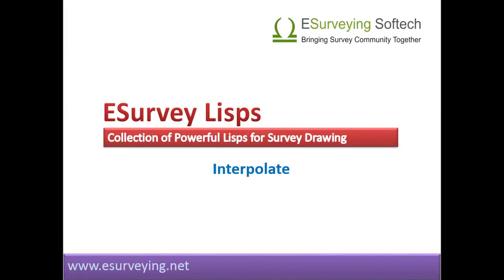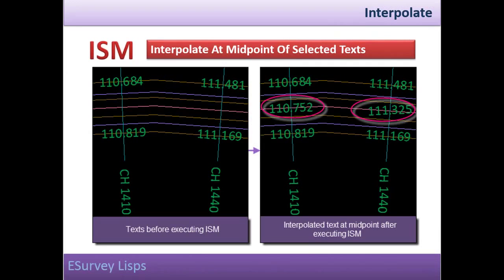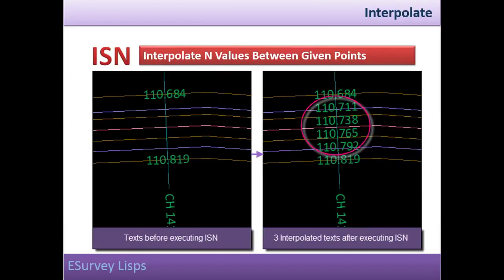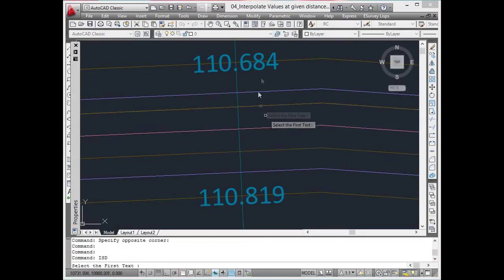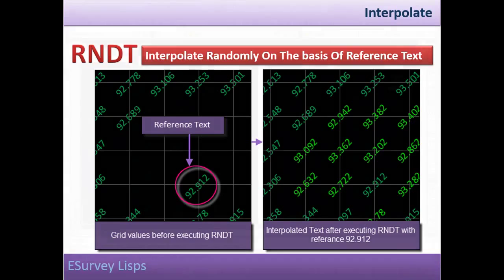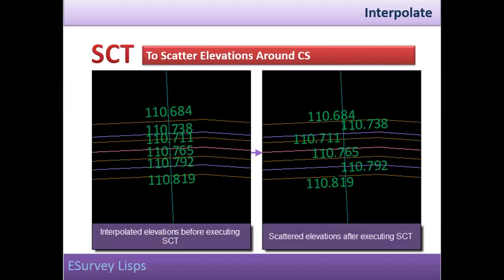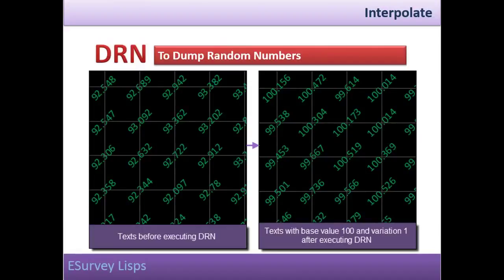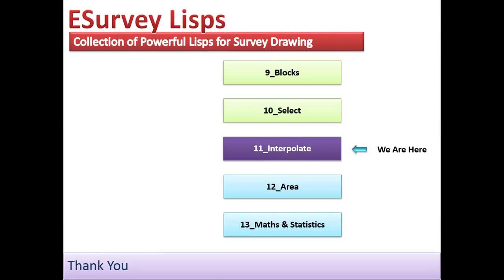AutoCAD Autolisp - Elevation Interpolation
Land Survey Engineering Demands Interpolation of Elevation data in various Projects. Using a set of AutoCAD AutoLisp commands, Elevations can be interpolated. Various requirements such as Interpolate at Midpoint of selected Texts, Interpolate value at a given point, Interpolate N Values between given points, Interpolate values at a given distance, Interpolate randomly on the basis of the reference text, Scatter Elevations around Cross Section Line.

Welcome to Lesson on ESurvey Lisps related to Interpolation.

Interpolating value is an integral part of any Survey drawing preparation process. There are 3 popular methods of interpolating values – Weighted Average, Triangulation and 3D Polyline based interpolation. In this chapter, lisps interpolate value with the weighted average method. This means interpolation is done with respect to the distance of points from reference values.

Interpolate at Midpoint of selected Texts
Using the ‘ISM’ command you can interpolate a point at the midpoint of the two selected elevation texts. The newly interpolated text value will be created in a layer called ‘Layer1’.

Interpolate value at a given point
Using the ‘ISP’ command you can interpolate values i.e. elevations at a given point, depending on any two elevation texts.

Interpolate N Values between given points
N number of Values can be interpolated in between selected texts using ‘ISN’ Command. If you have two elevations at around 20 M distances and you wish to create 3 interpolated values between these two elevations. Use 'ISN' command and specify 3 as the number of elevations and ISN command will interpolate 3 elevations in between these selected reference elevations.

Interpolate values at a given distance
‘ISD’ works similarly to ISN command; here instead of a number of items you need to specify the distance between interpolated values.

Interpolate randomly on the basis of reference text
All the above methods of interpolation depended on 2 reference elevations. But in some of the requirements, you may have to interpolate the values only with single reference text. In such cases, RNDT lisp can be used which interpolates values with single reference elevation within a specified range. Say you have an elevation text 98.23 and if you wish to keep the interpolated value between 97.73 and 98.73 you may specify the range as -0.5 and +0.5 when you select a new point, the elevation derived random value will fall between 97.73 and 98.73.

Scatter Elevations around Cross Section Line
Preparing survey drawing involves interpolating the values at multiple points. Sometimes, surveyors do not wish to show that the elevations are interpolated. Particularly when values are interpolated at regular intervals, anyone referring the drawing can make out that these values are interpolated. To avoid such a situation, after interpolation, texts can be scattered around its insertion point, to make it appear as if the survey was done very close to the required points.

Dump Random Numbers
‘DRN’ command serves the purpose of interpolating values randomly around a reference value. Say a small ditch survey is done and only a single level at the approximate bottom of the ditch is taken. Now if the requirement is to show multiple values within the same ditch, using ‘DRN’ command value of elevation texts of randomly placed texts inside the ditch can be changed at once.

Thank you, in the next chapter, you will learn lisps related to Finding area in Survey Drawings.